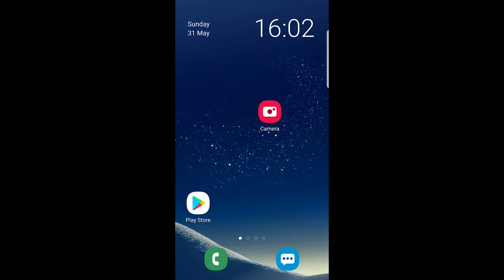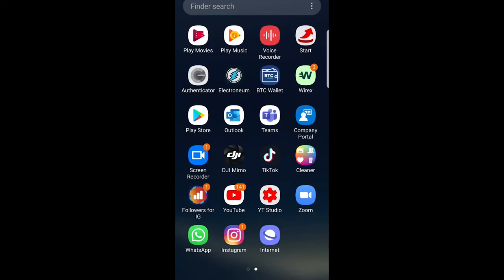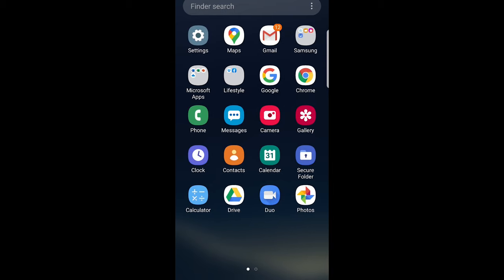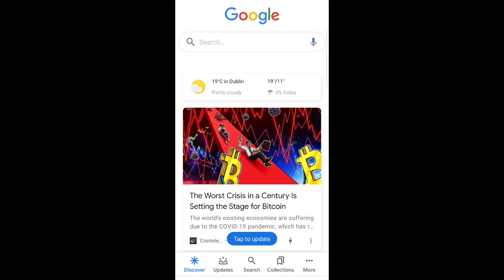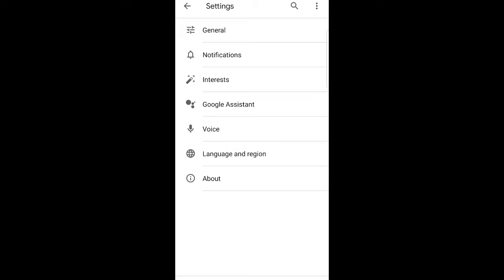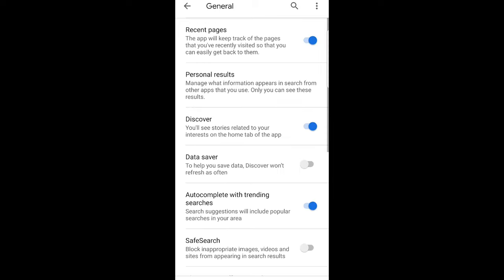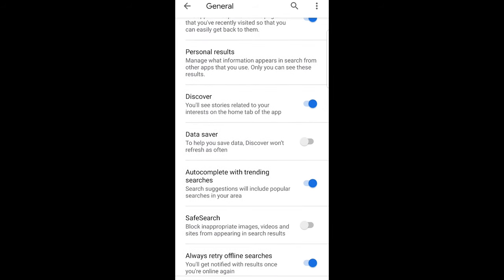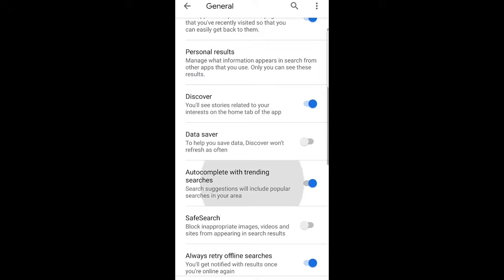HOW TO TURN OFF TRENDING SEARCHES ON GOOGLE